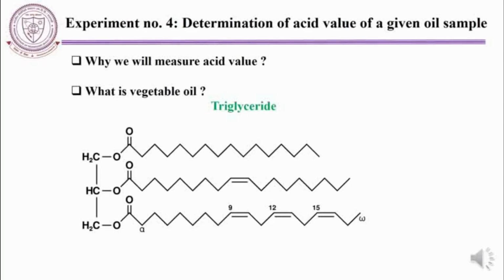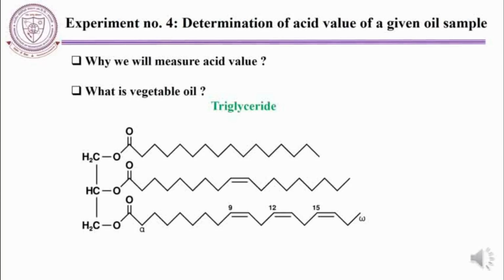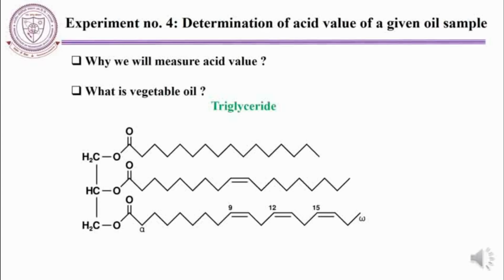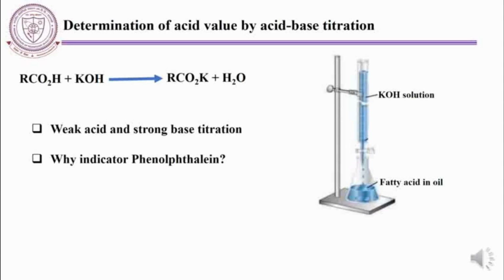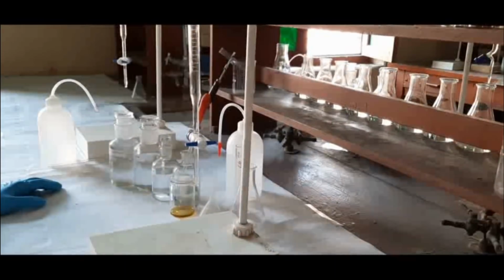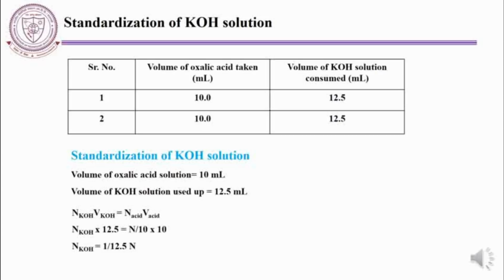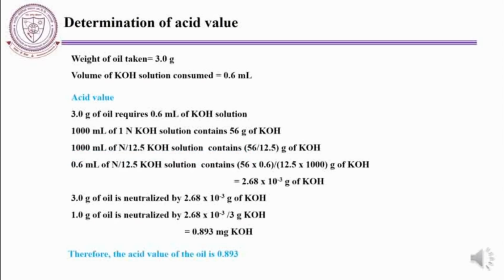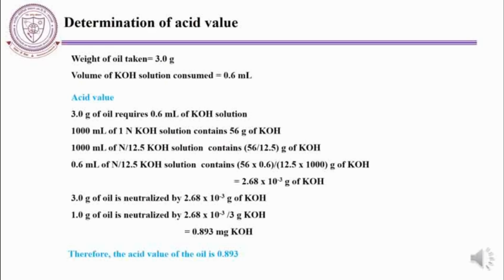IIT-BHU : CY 101 : Acid-value by Dr. Arindam Indra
Determination of acid value of a given oil sample